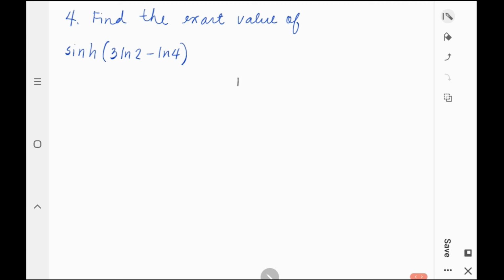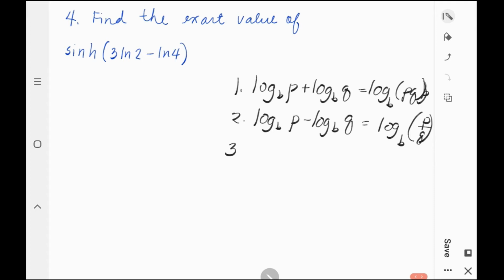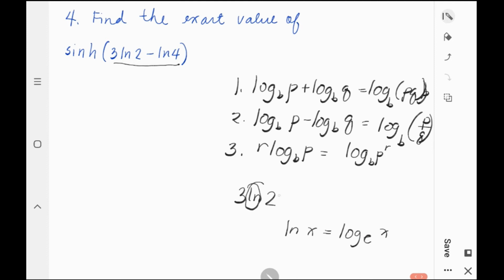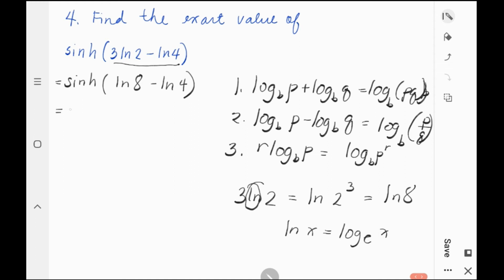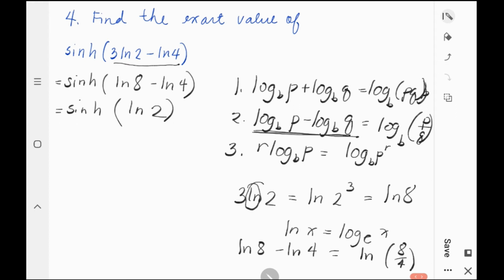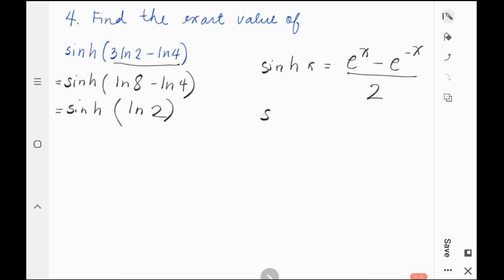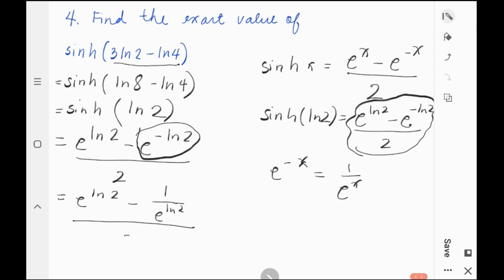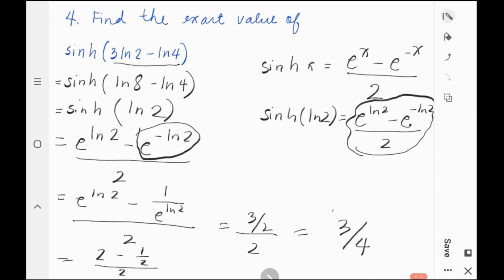[Math 21] Disc 1.7 Hyperbolic and Inverse Hyperbolic Functions (Part 5 of 6)